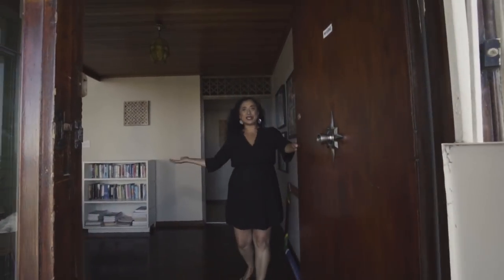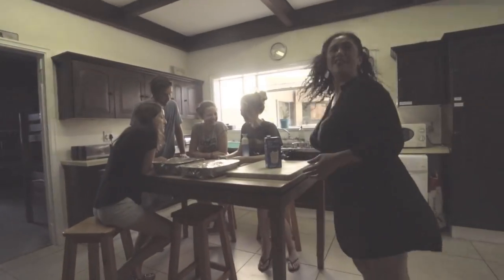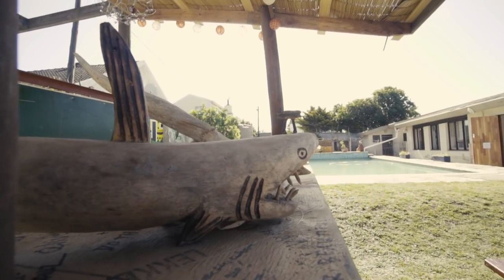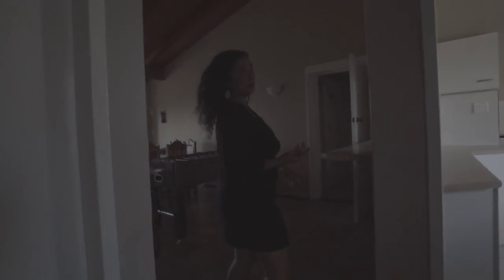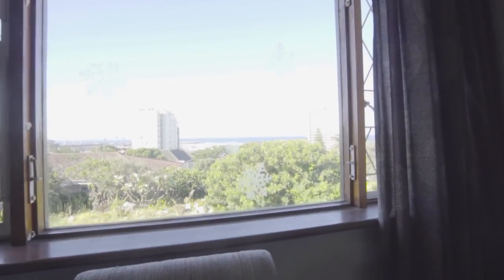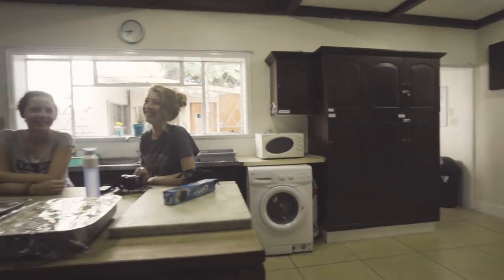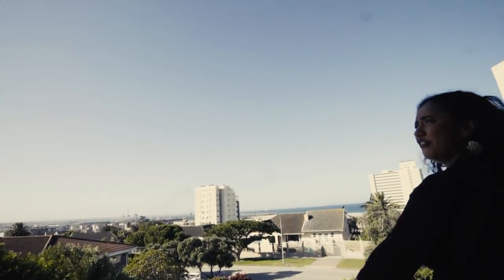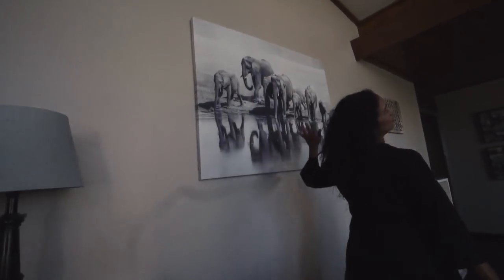Volunteer Beach House, South Africa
Situated in a prime spot in Port Elizabeth, South Africa, close to beautiful beaches and vibrant nightlife our Volunteer Beach House is a comfortable space that volunteers can call home.  It is a place where friendships are forged and memories made.

Volunteers at our Port Elizabeth community or wildlife projects, all live together in the Beach House. We have an amazing team here that help you settle in comfortably, cook amazing South African meals for you and organize fun outings for weekends.